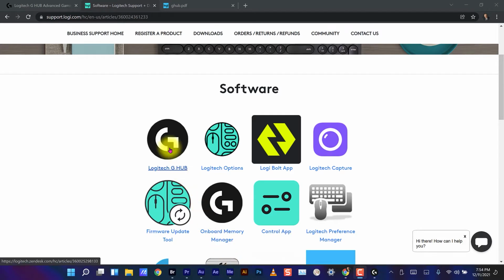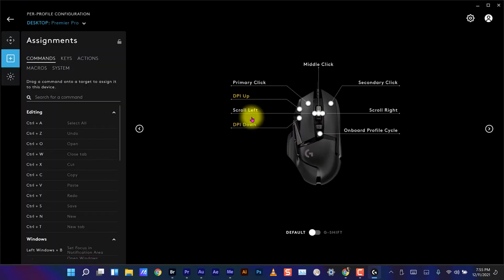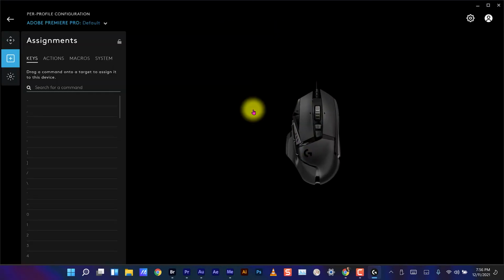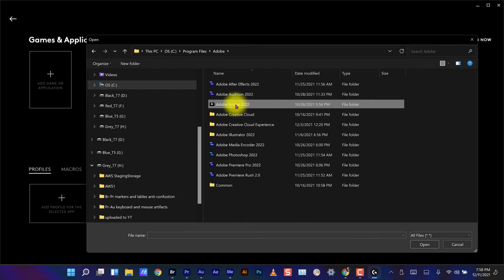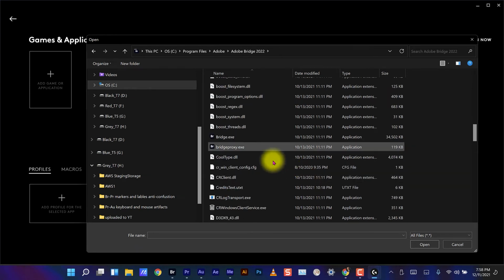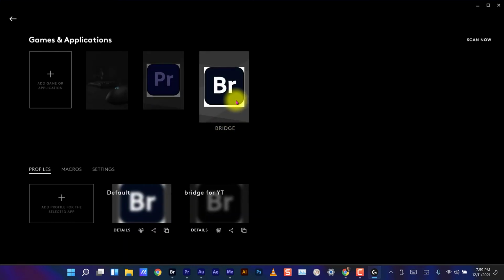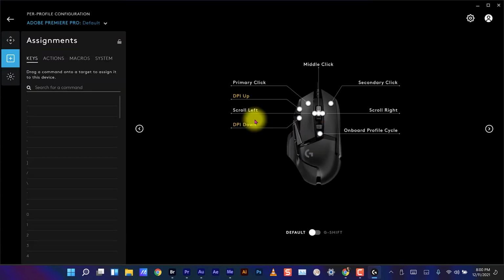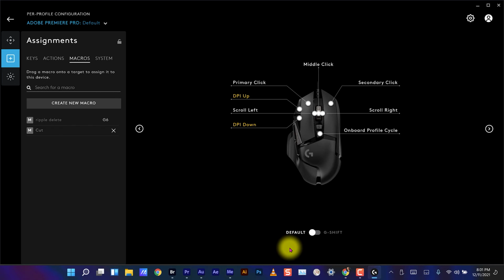How to program Logitech G Hub G502 Hero for Premier Pro 2022 hot key shortcut bindings macro.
How to Program  G Hub for Logitech G502 to use with Premier Pro. My left hand was hopping all over the keyboard. ctrl-k, Shift-del  like I was playing the piano. Now, my most repetitive keystrokes... cut, ripple delete, etc. are just a mouse click.  Leave a comment about what you use key-binding macros to accomplish so we all benefit. I am somewhat of a newbie and would like to know what the experts use as short cuts.  Thanks.